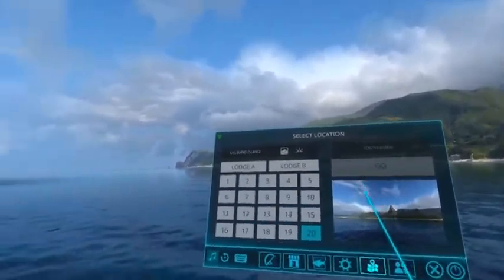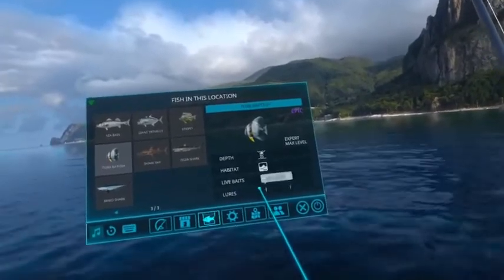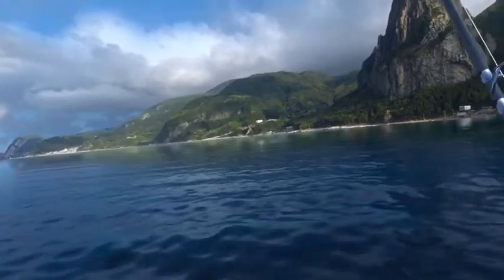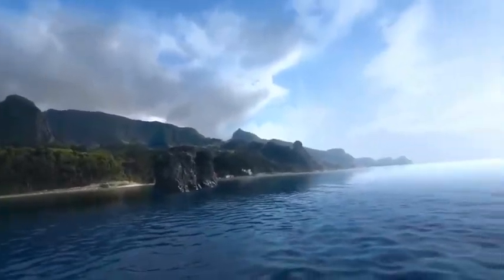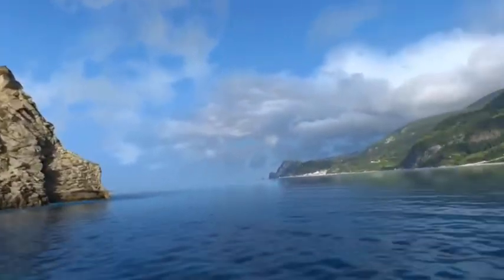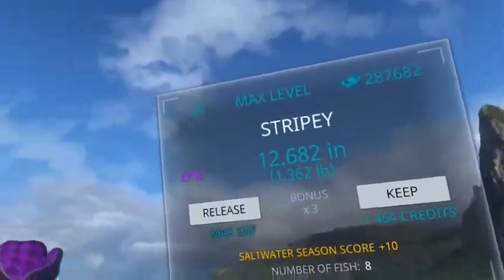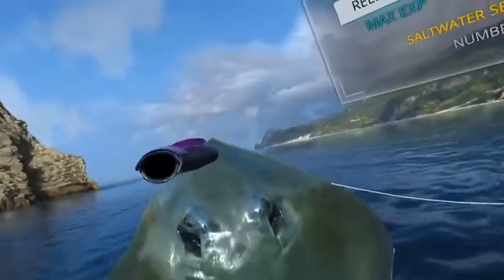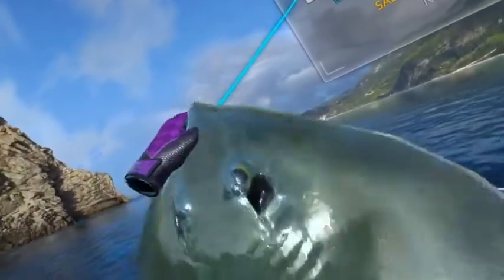Catching the EPIC Teira Batfish, the EPIC Stripey & RARE Red Stingray in Real VR Fishing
Catching the RARE and EPIC fish of Location 20, South Korea, Ulleung Island

TIME STAMPS

0:00 Ulleung Island, South Korea, Location 20
1:18 Stripey EPIC
1:40 Red Stingray RARE
2:00 There’s a Mako on my Sailboat!
2:36 Catching the EPIC Teira Batfish